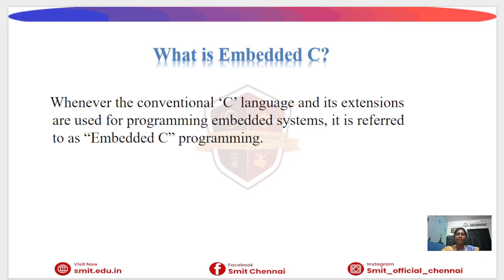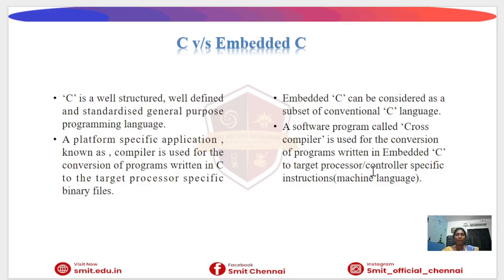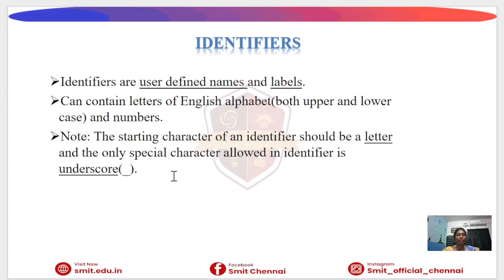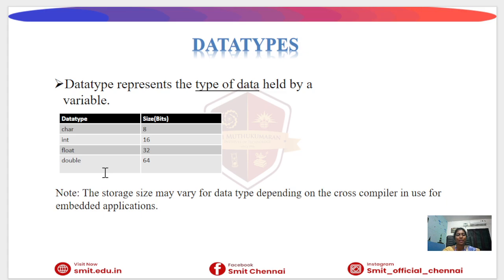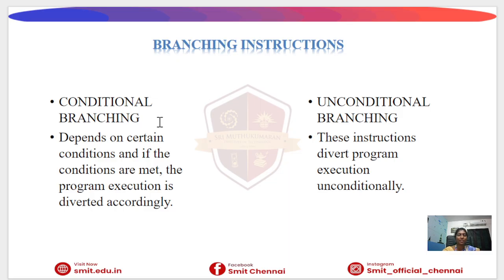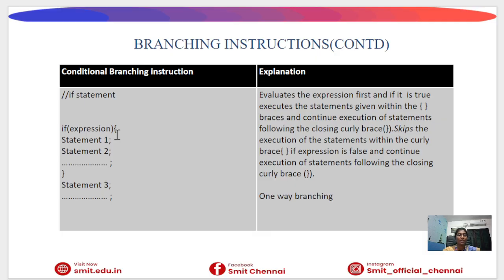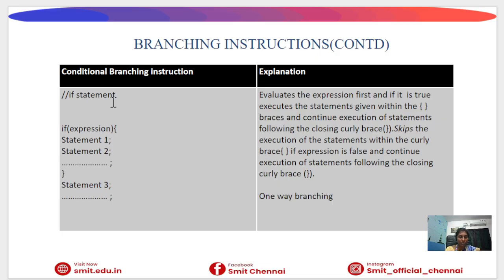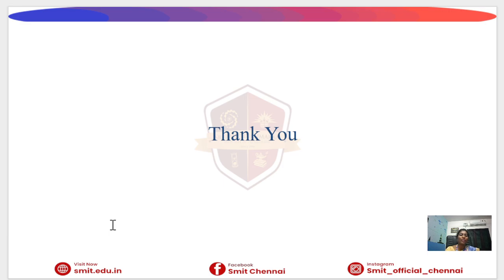EMBEDDED C PROGRAMMING_EE3017_UNIT 2_PART 1